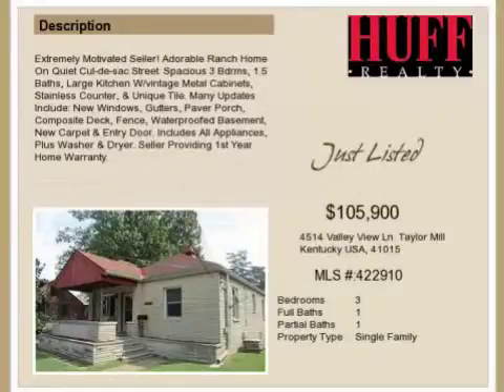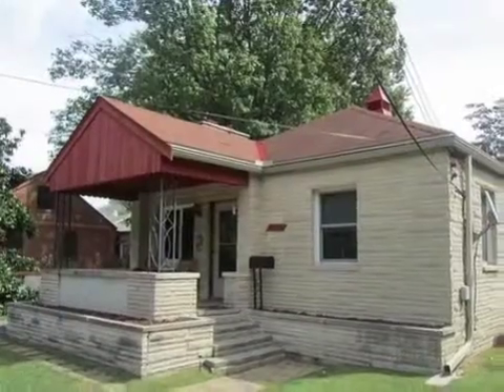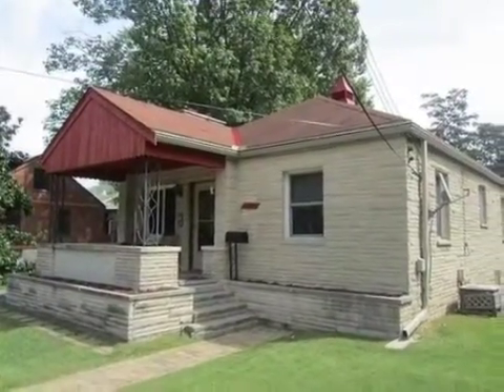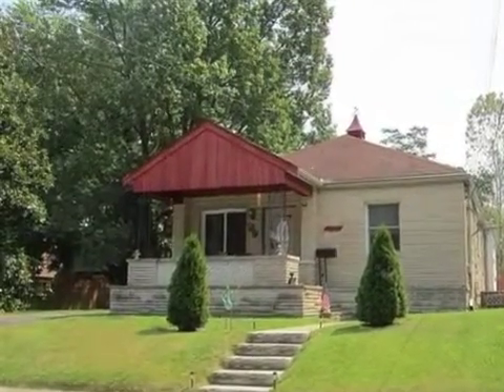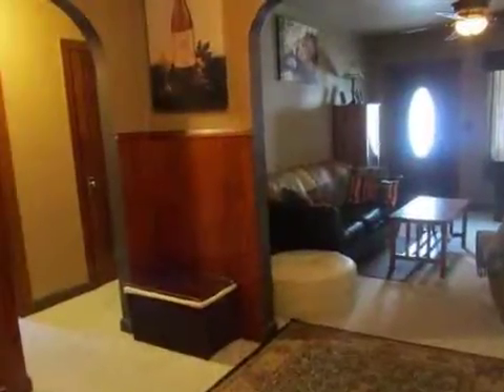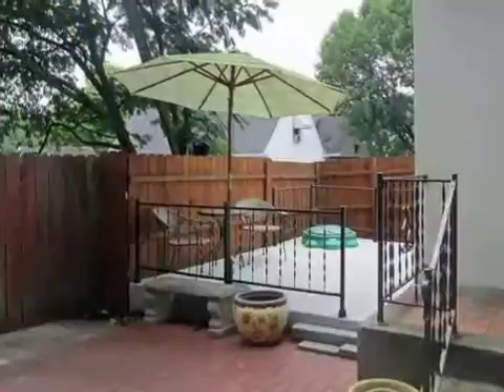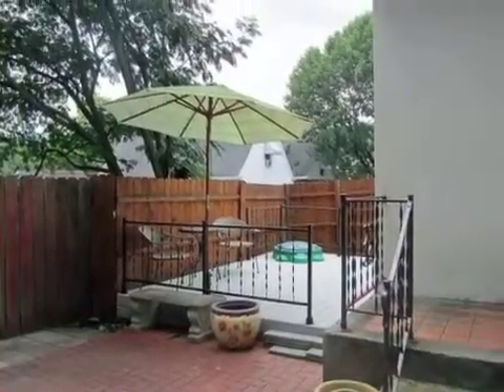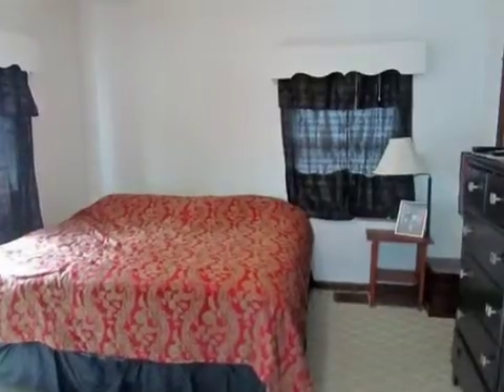Real estate for sale in Taylor Mill Kentucky - MLS# 422910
4514 Valley View Ln
Taylor Mill Kentucky 41015
MLS# 422910

Extremely Motivated Seller! Adorable Ranch Home On Quiet Cul-de-sac Street. Spacious 3 Bdrms 1.5 Baths Large Kitchen W/vintage Metal Cabinets Stainless Counter & Unique Tile. Many Updates Include: New Windows Gutters Paver Porch Composite Deck Fence Waterproofed Basement New Carpet & Entry Door. Includes All Appliances Plus Washer & Dryer. Seller Providing 1st Year Home Warranty.